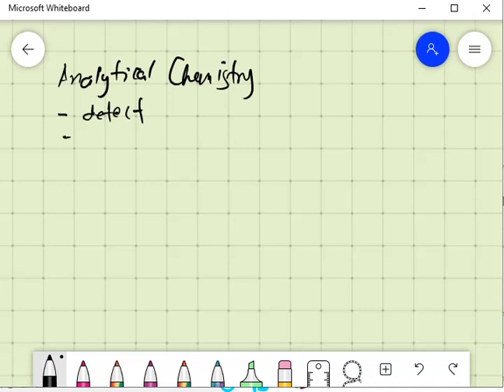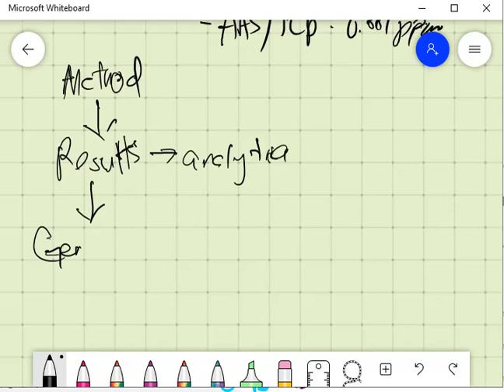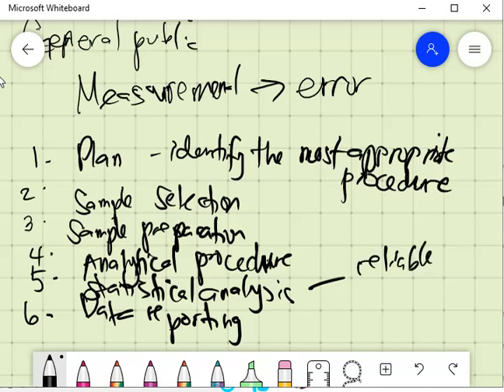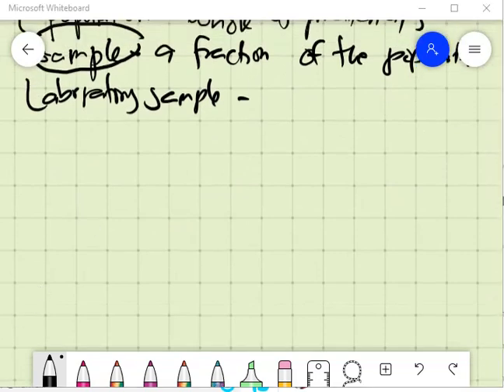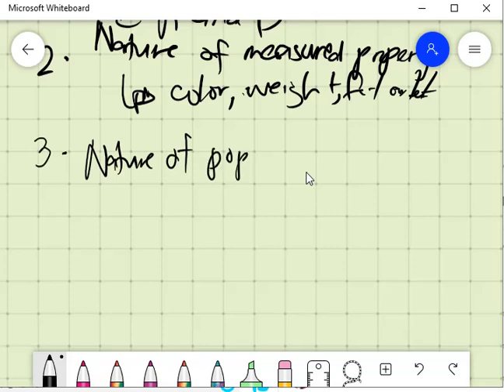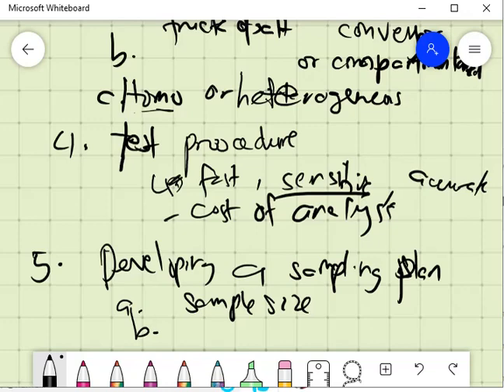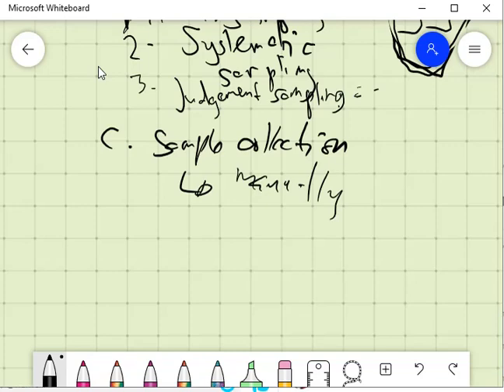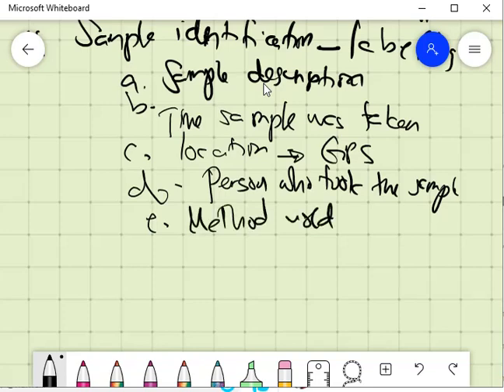1 Intro and Sampling